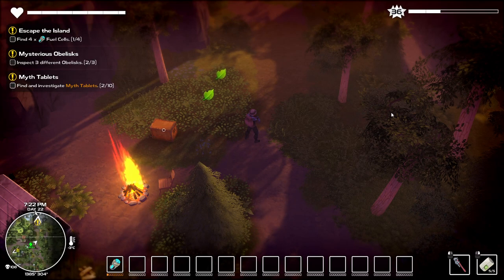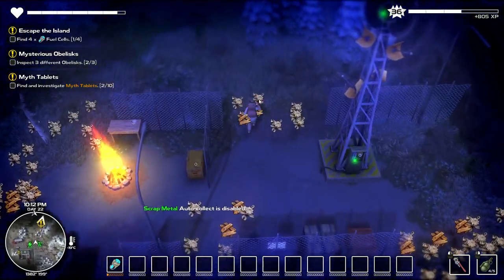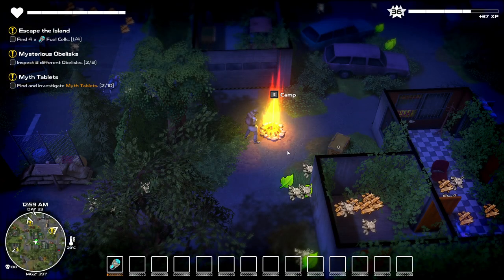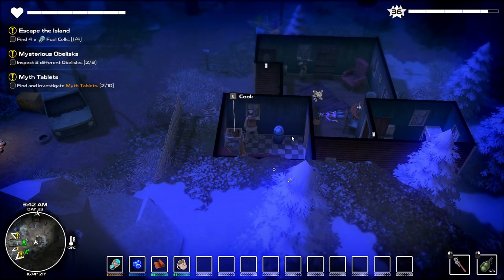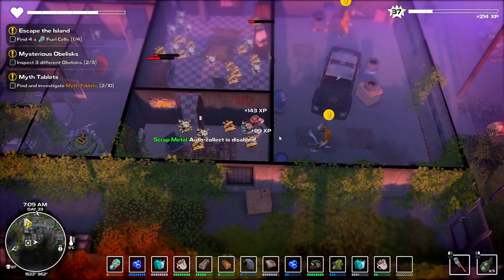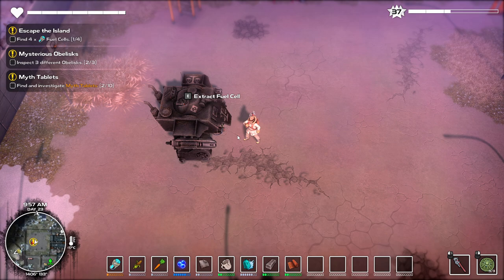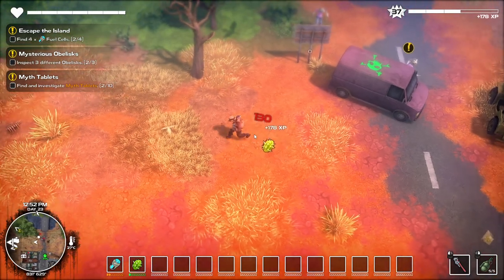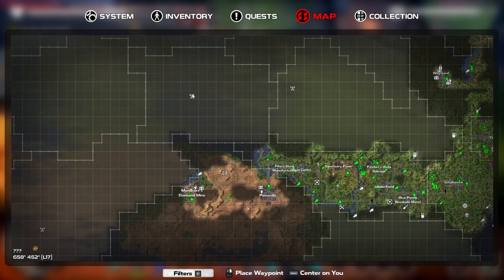Getting Super Hot and Cold - Second Fuel Cell - Dysmantle #11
Do you like to smash things with a crowbar? Dysmantle may be the game for you. I try this game out for the first time.

You can get steel by using the baseball bat on bus stops, wooden telephone poles and orange pipes. You can also smelt iron into steel and steel into titanium after you do the smelter quest.

I need to find 4 fuel cells to finish the game. I need to fight reapers to get them.